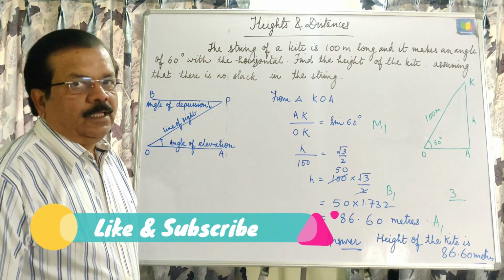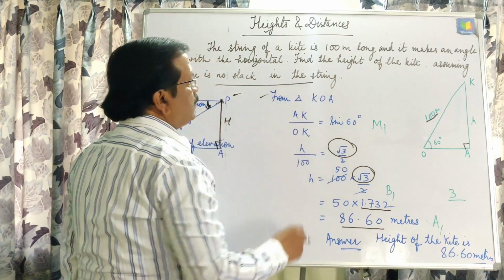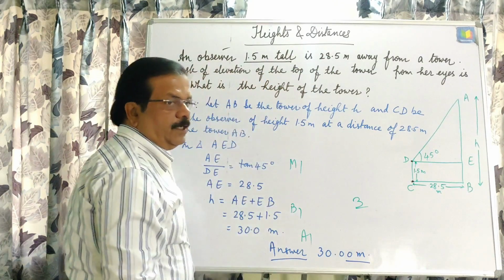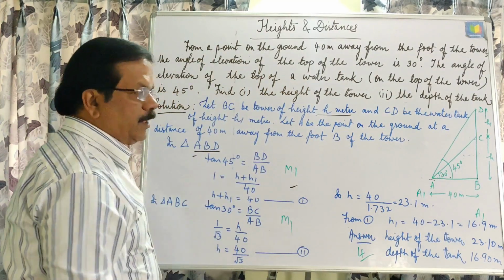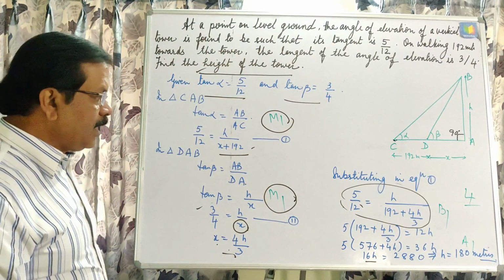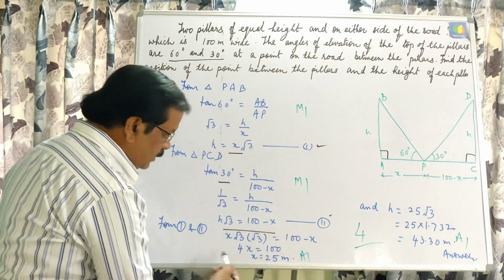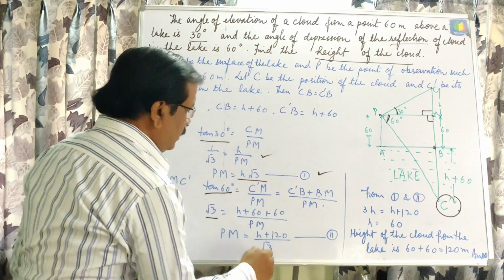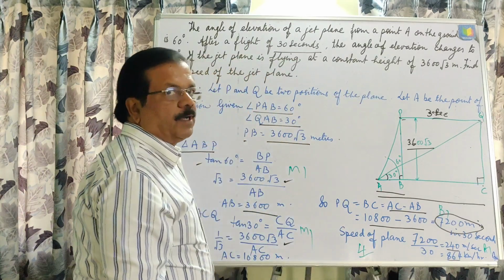Heights And Distances Class 10 | Full Chapter | Trigonometry | NCERT Chapter 9 | CBSE | Quick Recap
This video explains Heights And Distances in detail (With Questions & Marking Scheme) and how to apply them in practical, as it is one of the most important and scoring topics Class 10 Maths.

0:00  Introduction
00:30  Topic Explanation
01:00  Questions
30:00 Conclusion

trigonometry basics
height and distance class 10
trigonometry class 10
Heights And Distances Class 10
Quick Recap
mathacademy by awdhesh singh